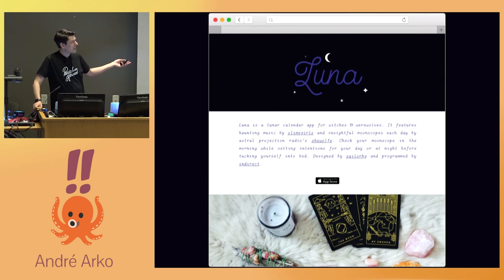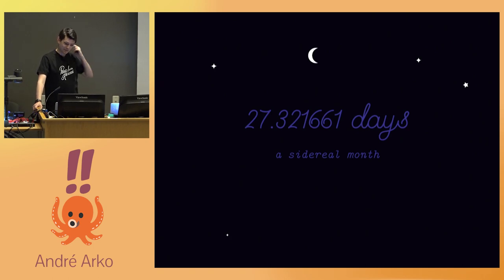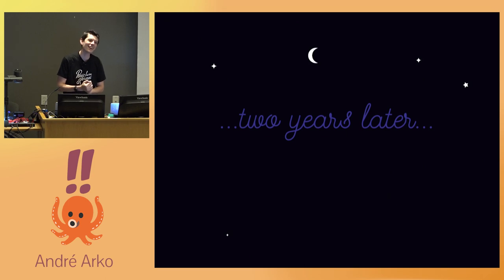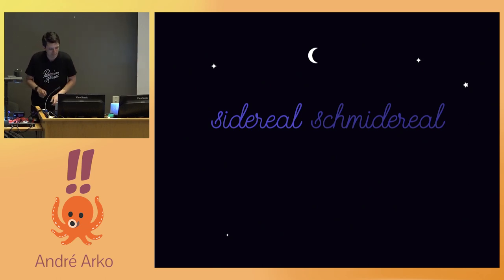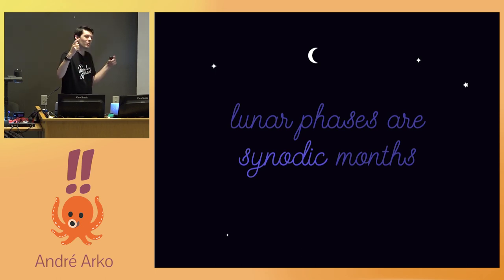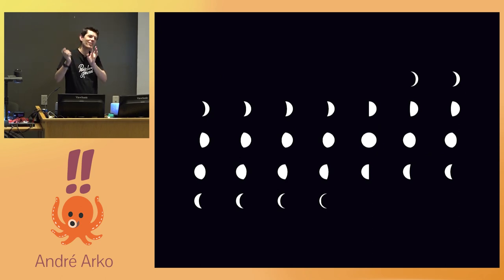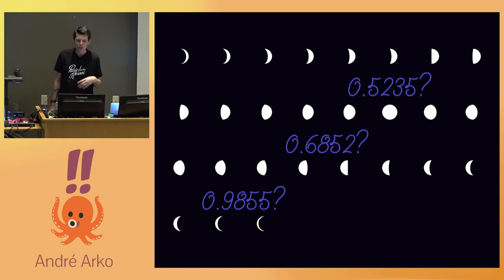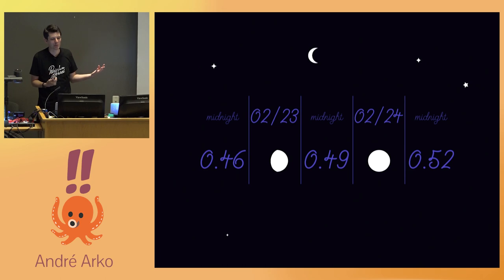!!Con West 2019 - André Arko: How to calculate the phase of the moon very, very badly!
This talk is about how, despite “common knowledge”, lunar cycles are not 28 days long, and in fact lunar cycles don’t have a single numerical length! You’ll hear about several very bad ways to calculate the phases of the moon, why they seemed reasonable at the time, and exactly how it took three years from the time one app shipped to the App Store before the calendar was even arguably correct.